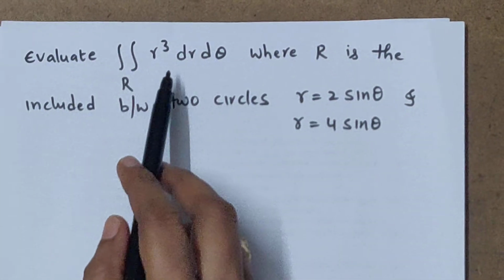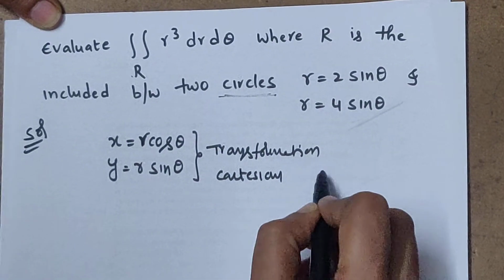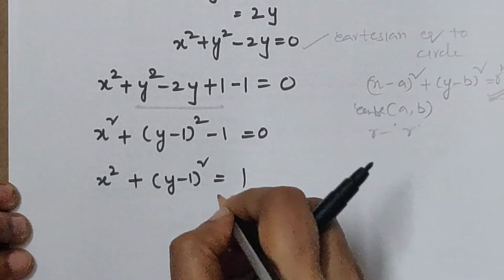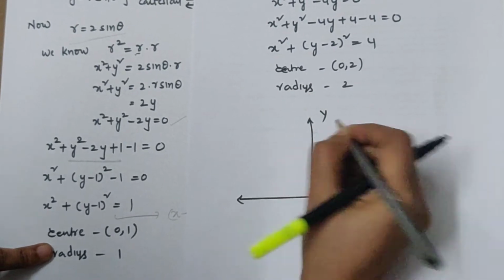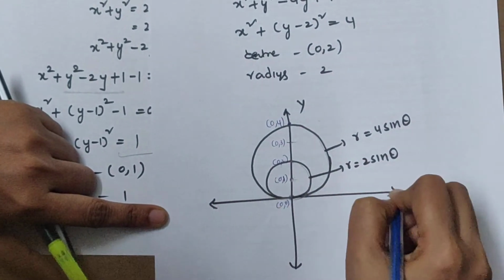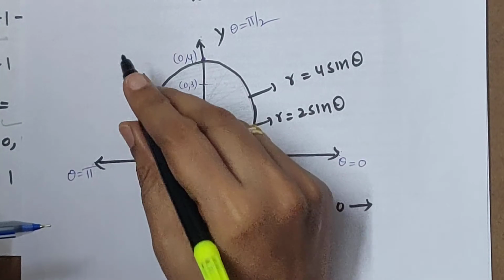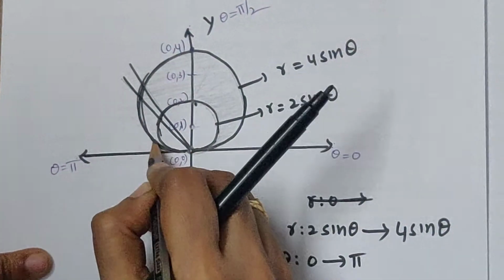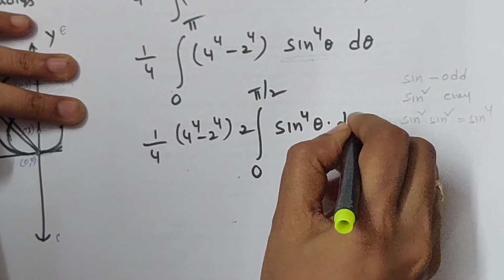1.6 polar double integral evaluation